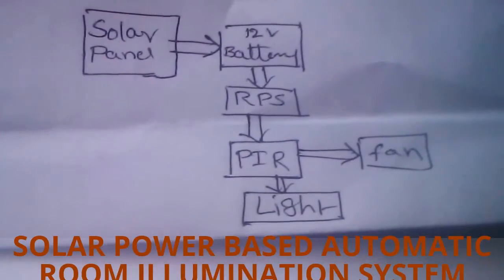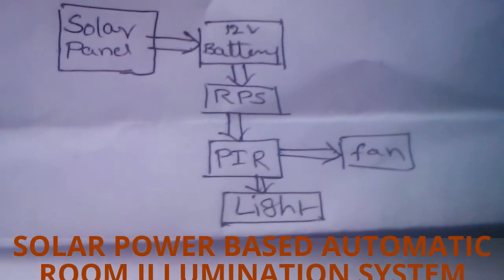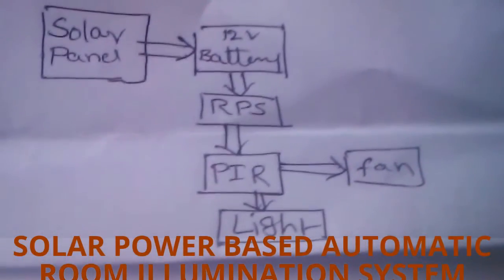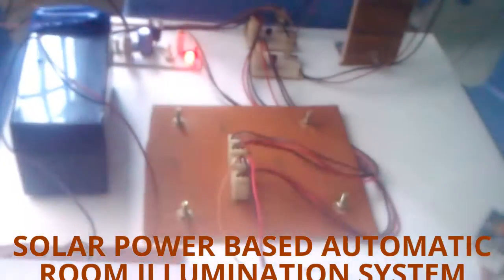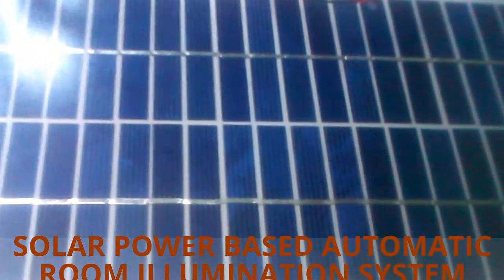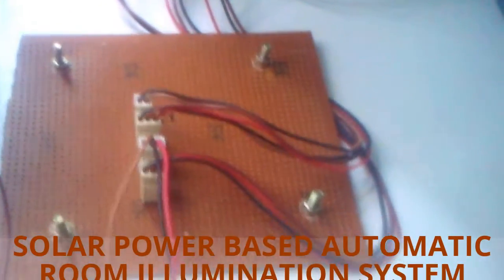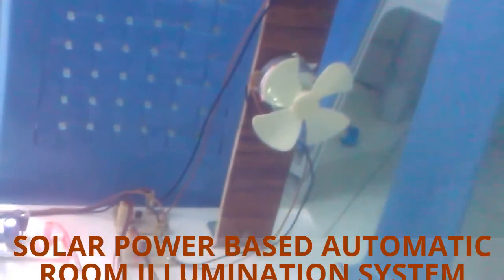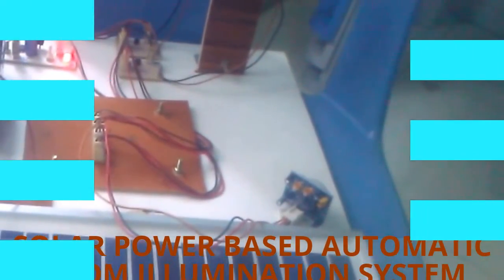SOLAR POWER BASED AUTOMATIC ROOM ILLUMINATION SYSTEM